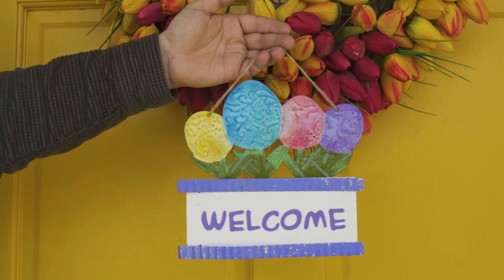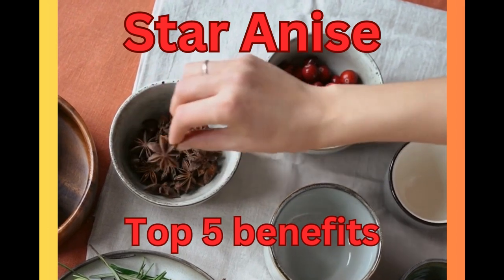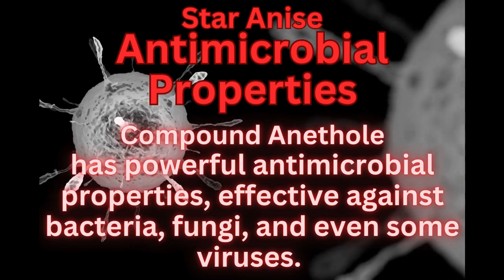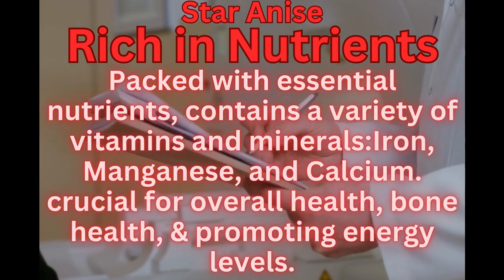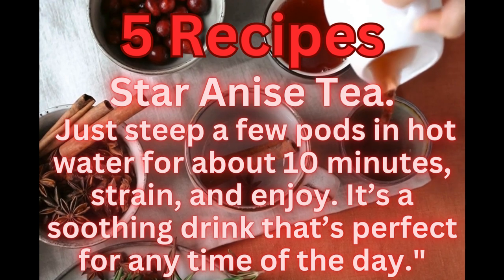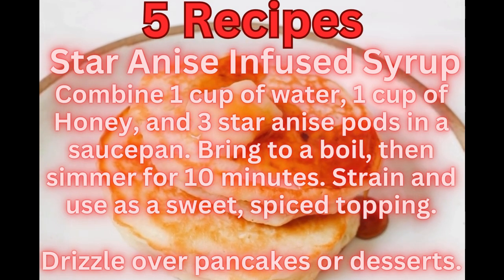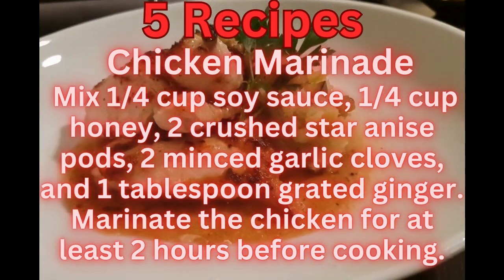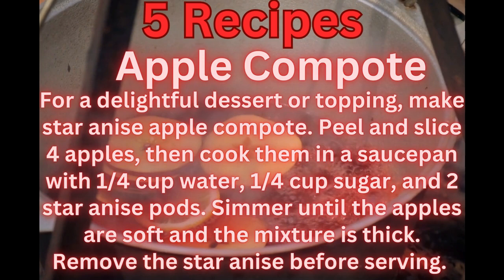YOU SHOULD KNOW THIS, 5 BENEFITS OF STAR ANISE, 5 RECIPES FOR DAILY HEALTH, DIGESTION, BOOST ENERGY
MUST KNOW, 5 DAILY HEALTH RECIPES FOR YOU EVRY DAY HEALTH.
Complimentary health supplements to help you with issues like, indigestion, remedies for colds and flu and herbs that can help with bronchitis related problems and breathing problems., Star Anise is a herb that has been used to help treat health issues for centuries. Boost your immune system by taking this herb on a regular basis. Star anise has a strong flavor to complement so many meals and drinks.
Taken regularly it's a home remedy that can really change your health for the better, there many applications, but it really can help to boost your immune system and has been known to help even against some viruses, also help to clear fungal infection and ward off bacteria. It promotes overall good health and helps strengthen bones, good metabolism, soothes indigestion and helps prevent reflux acid.

In the video there are 5 simple recipes for your health improvement and increase your general wellness. looking for herbs and spices to treat health issues and health supplements to prevent things like high blood sugar levels, supplements and herbs, home remedies to help with your energy levels, digestive issues, immune system booster for everyday good health.